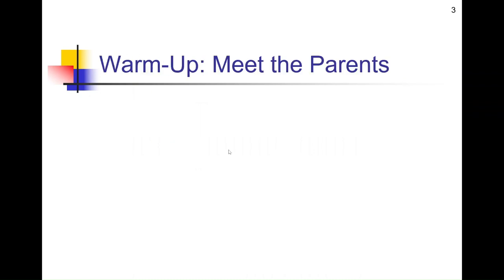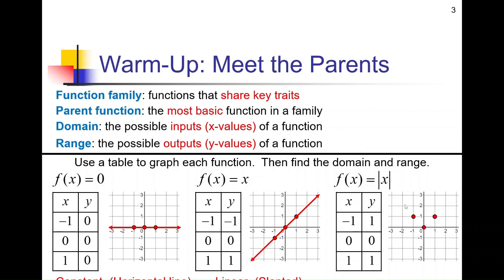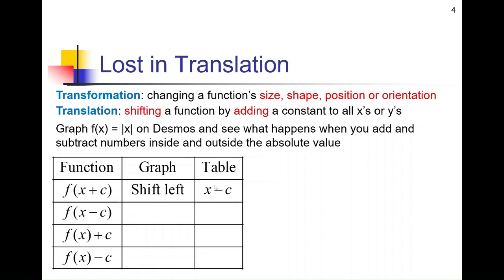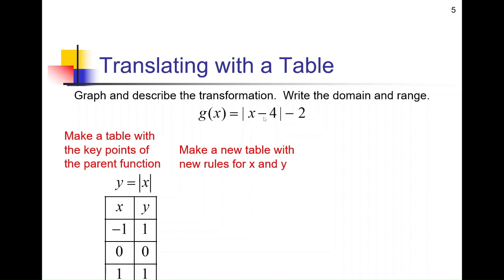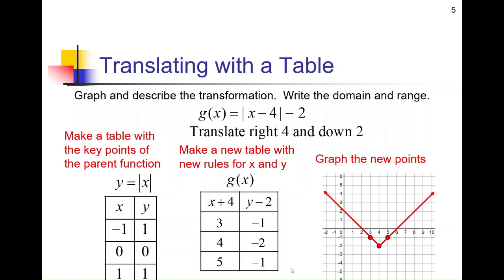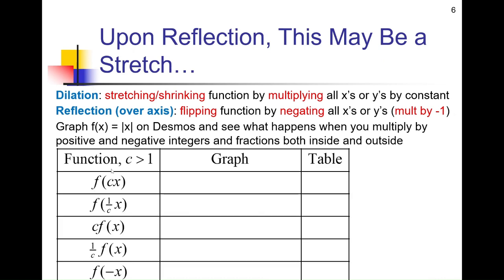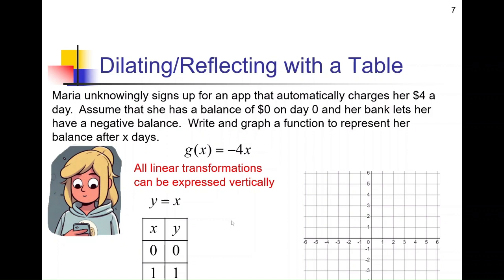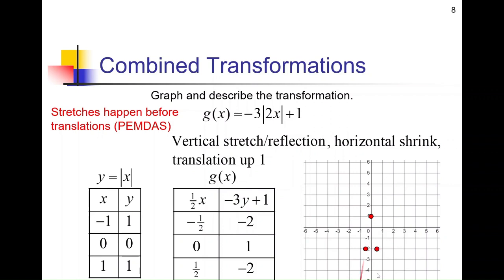Parent Functions and Transformations: Lesson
Lesson on graphing transformations of lines and absolute value functions.